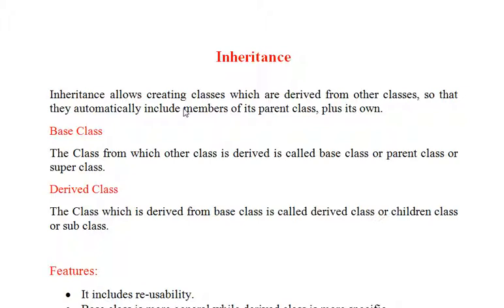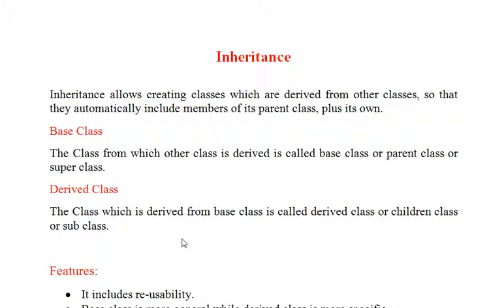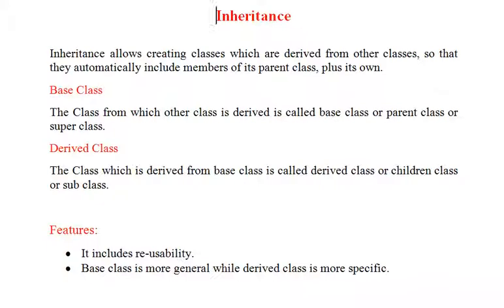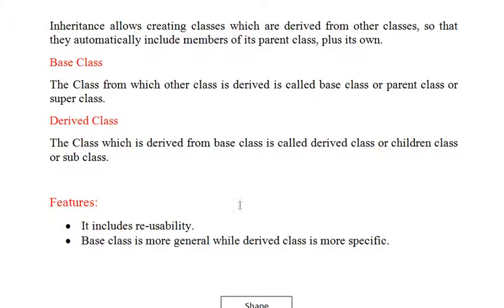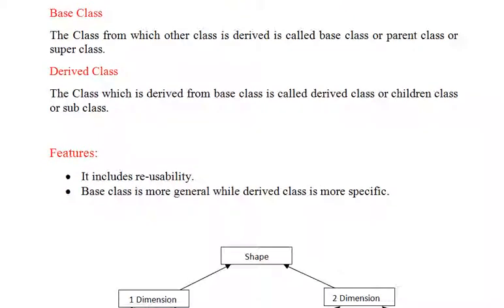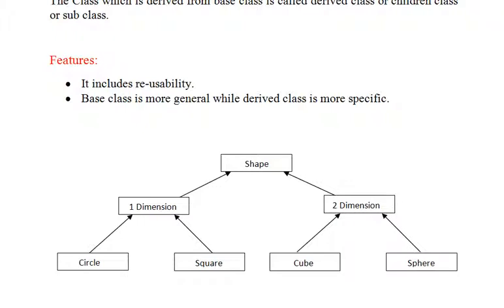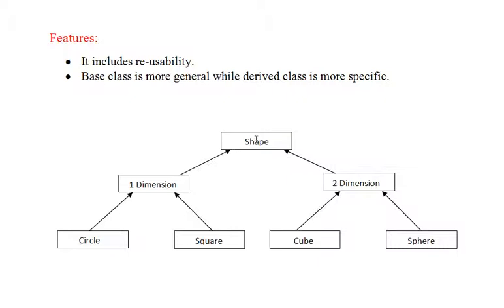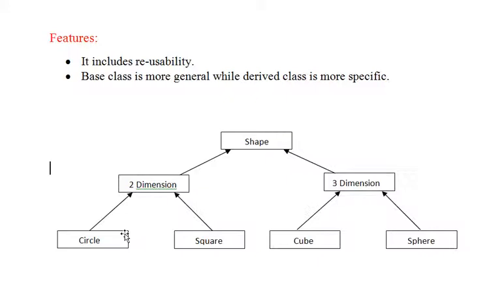C++ Programming Language Tutorial 62 Inheritance and its features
This video is made for learning about Inheritance and its features in C++ Programming Language Tutorial.

Inheritance

Inheritance allows creating classes which are derived from other classes, so that they automatically include some properties of its "parent's" members, plus its own.
Base Class
The Class from which other class is derived is class base class or parent class or super class.
Derived Class
The Class which is derived from base class is called derived class or children class or sub class.

Features:
• It includes re-usability.
• Base class is more general while derived class is more specific.

Inheritance
The mechanism that allows us to extend the definition of a class without making any physical changes to the existing class is inheritance.

Inheritance lets you create new classes from existing class. Any new class that you create from an existing class is called derived class; existing class is called base class.

The inheritance relationship enables a derived class to inherit features from its base class. Furthermore, the derived class can add new features of its own. Therefore, rather than create completely new classes from scratch, you can take advantage of inheritance and reduce software complexity.

Forms of Inheritance
Single Inheritance: It is the inheritance hierarchy wherein one derived class inherits from one base class.
Multiple Inheritance: It is the inheritance hierarchy wherein one derived class inherits from multiple base class(es)
Hierarchical Inheritance: It is the inheritance hierarchy wherein multiple sub classes inherit from one base class.
Multilevel Inheritance: It is the inheritance hierarchy wherein subclass acts as a base class for other classes.
Hybrid Inheritance: The inheritance hierarchy that reflects any legal combination of other four types of inheritance.